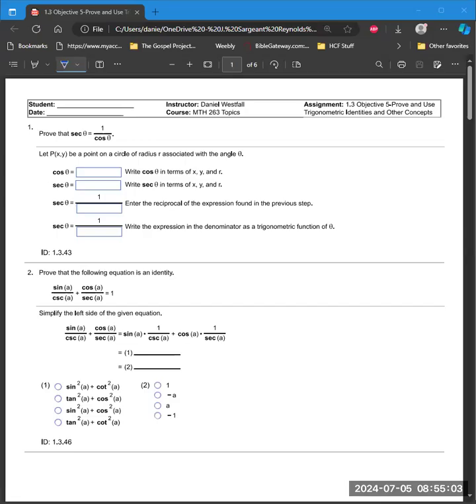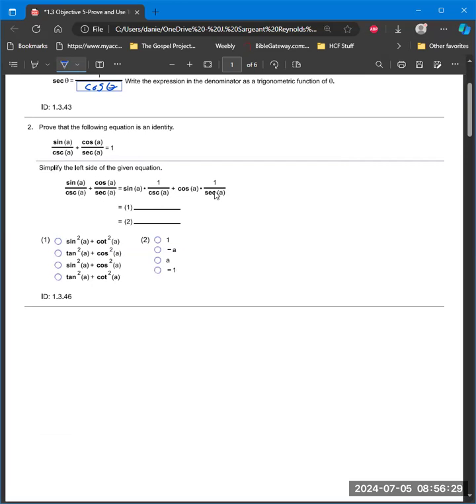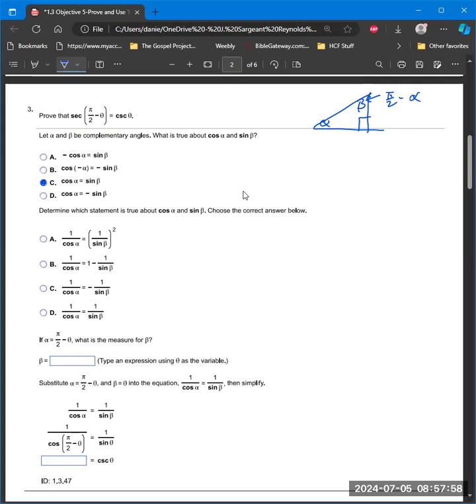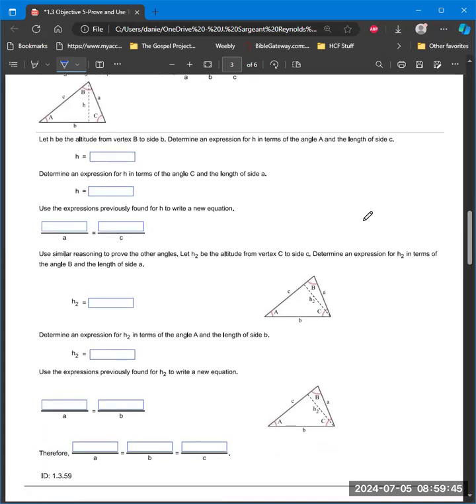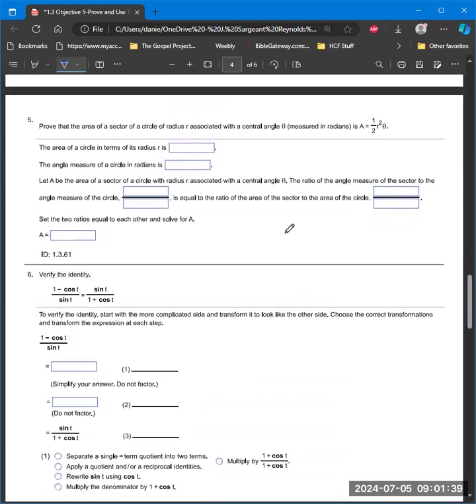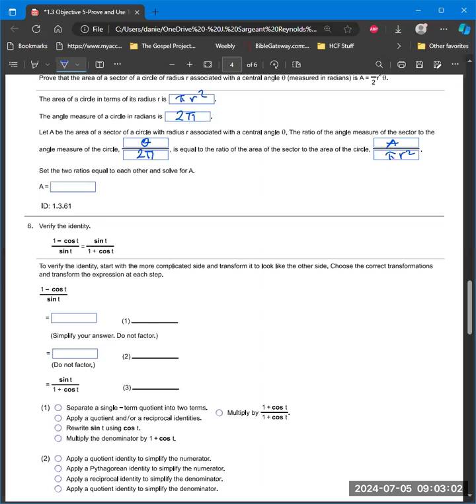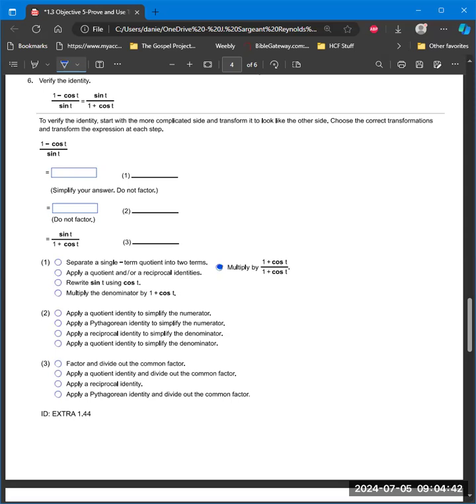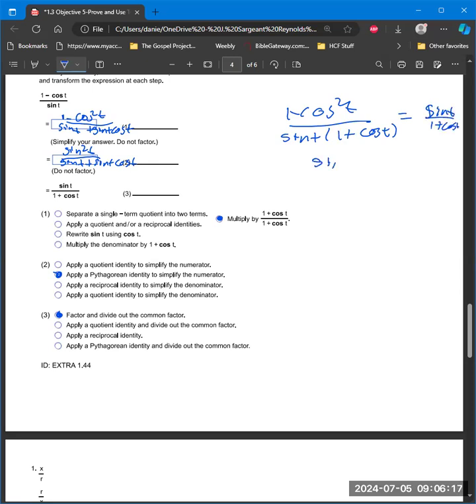1.3 Objective 5-Prove and Use Trigonometric Identities and Other Concepts